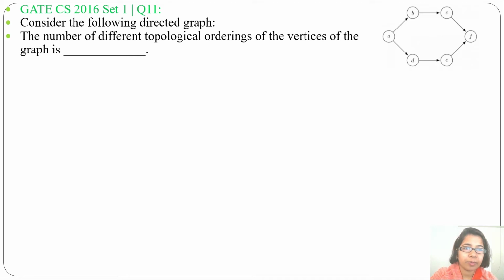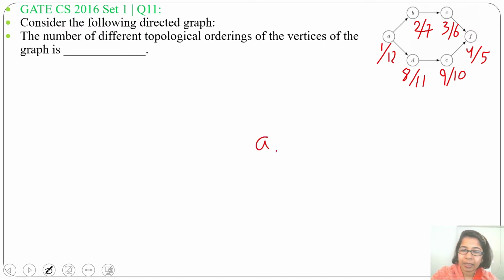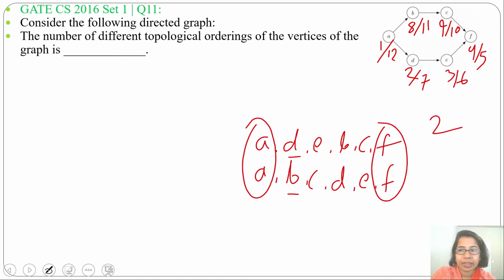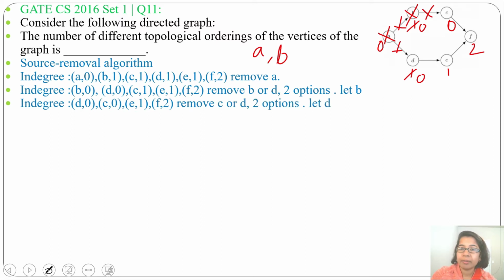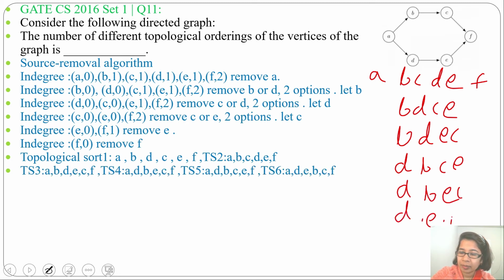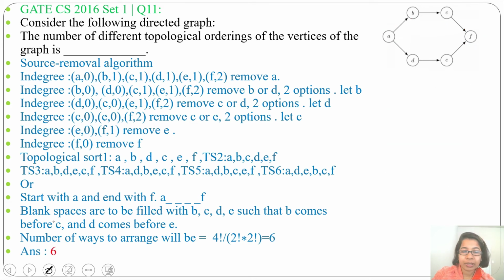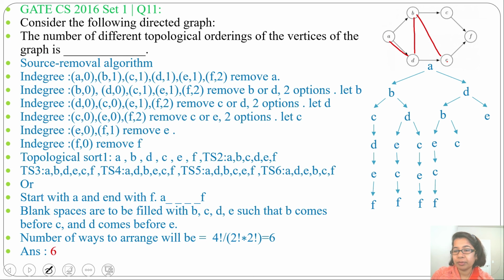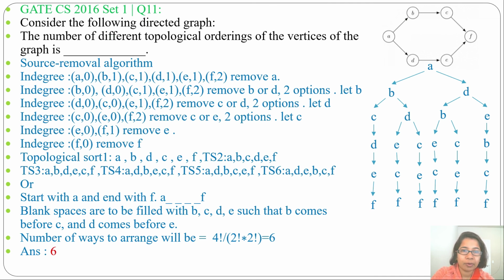GATE CS 2016 Set 1,Q11:Consider the following directed graph:The number of different topological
GATE CS 2016 Set 1 | Q11:
Consider the following directed graph:
The number of different topological orderings of the vertices of the graph is _____________.